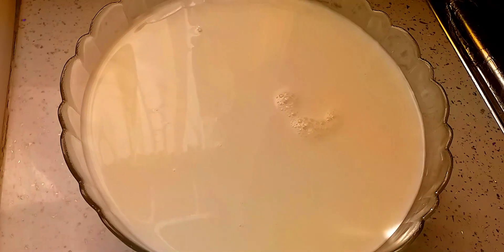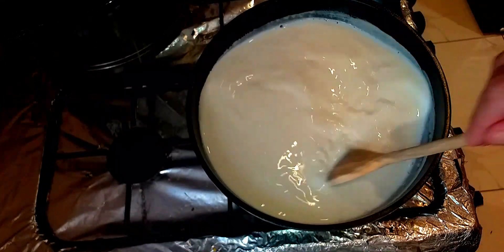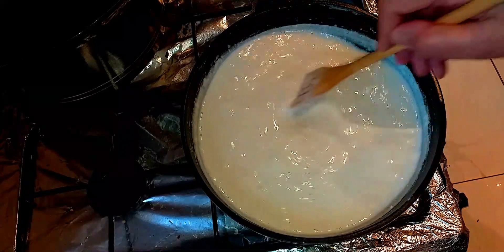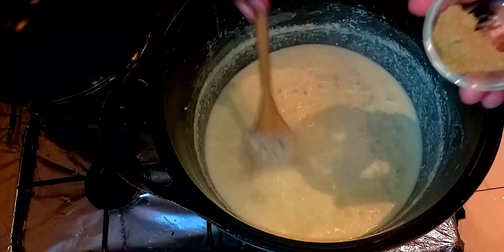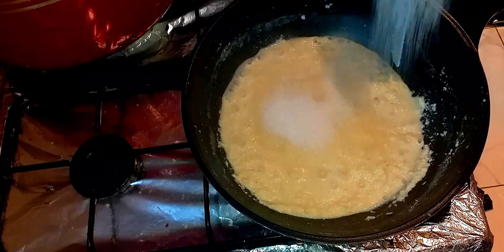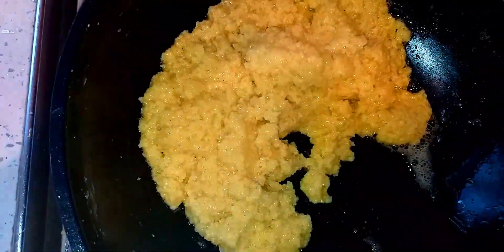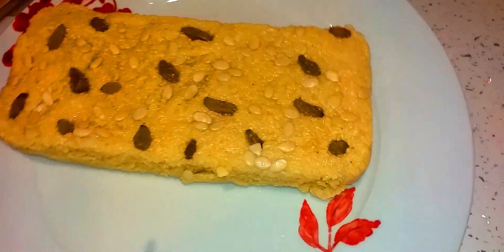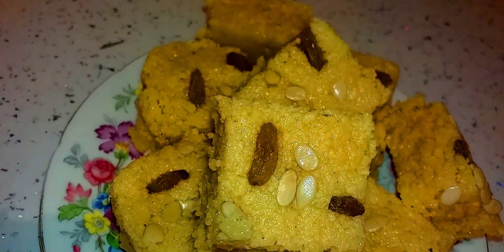Milk Cake in Ghee Recipe |Milk Kalakand Barfi | Ramadan Series 2020 | 13th Iftar | Cook&Vlog with AK